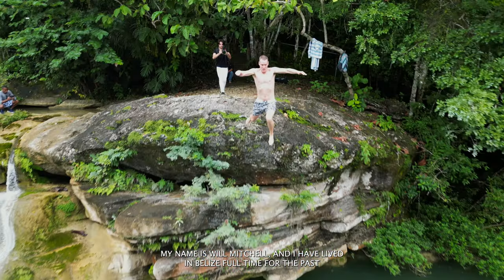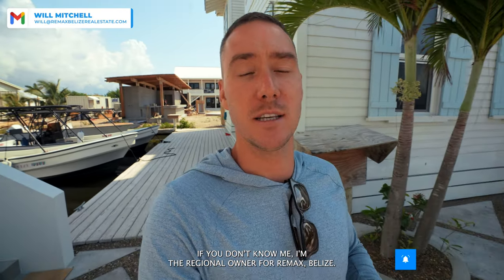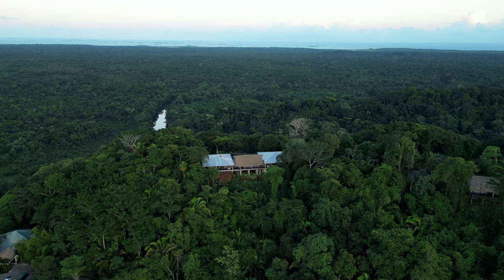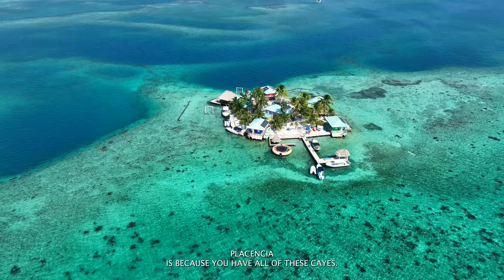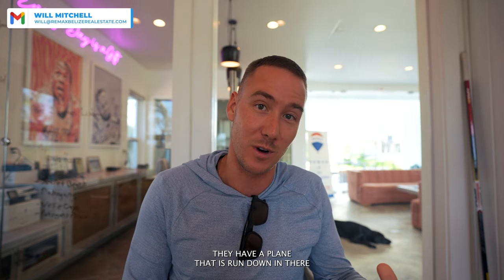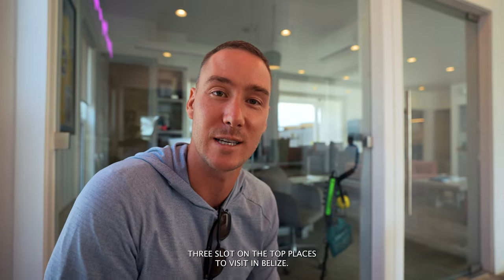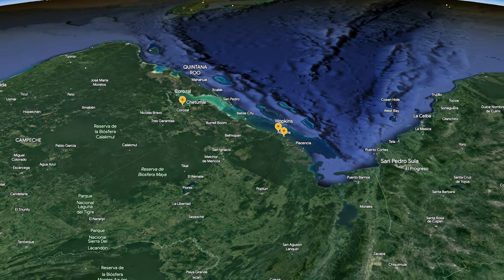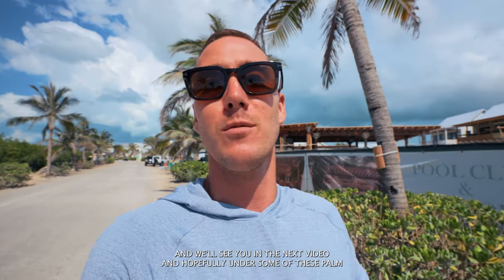Don't visit BELIZE without watching this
If you're interested in learning more about the best places to travel in Belize then this video will give you a detailed list of Will Mitchells top 5 places to visit and why. We cover Punta Gorda, Placencia, Caye Caulker, San Ignacio & San Pedro in detail and what the pros and cons of each location are! If you have an upcoming Belize vacation then you won't want to miss this.

Investors Guide to Belize Real Estate